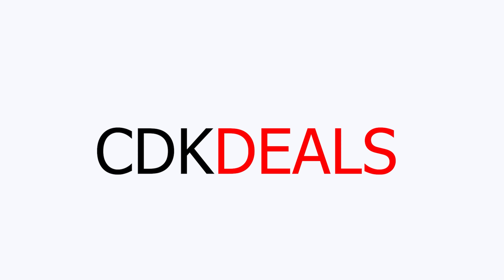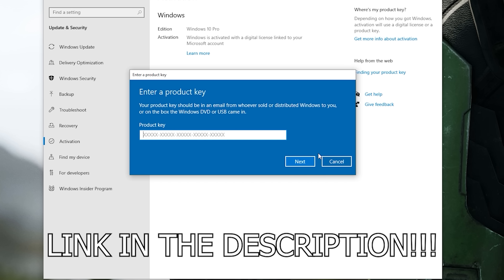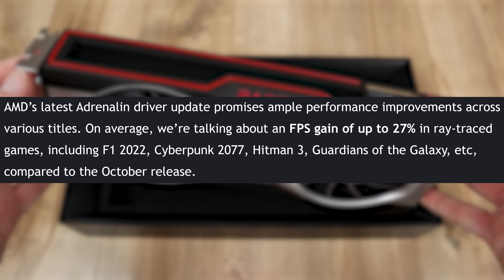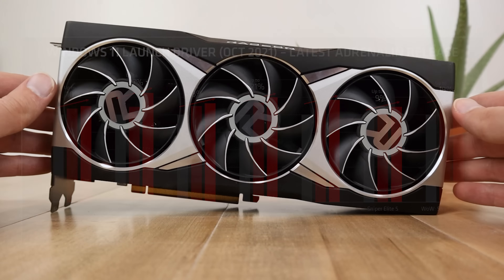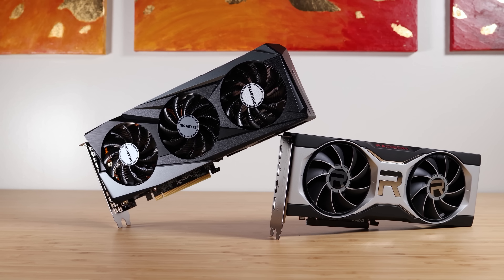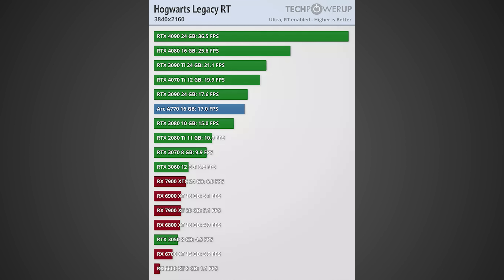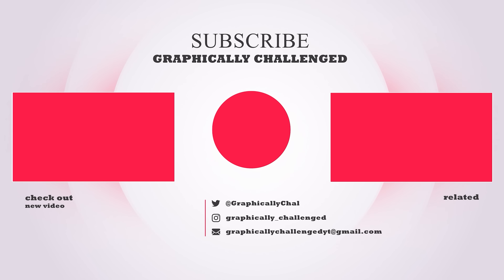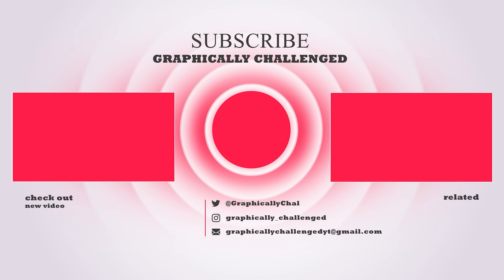RTX 40 GPUs Canceled…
Upcoming RTX 40 GPUs including the Ada Titan might have been canceled according to leaks along with an RX 7000 refresh. Additionally AMD GPUs just got a huge FPS boost, and Intel GPUs are destroying AMD in raytracing.

FULL DISCLOSURE
END DISCLOSURE